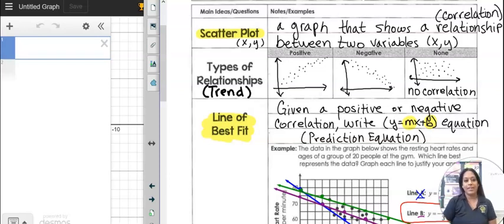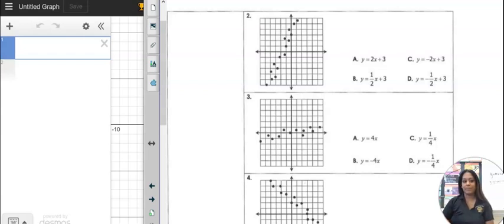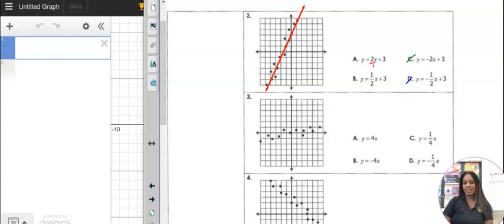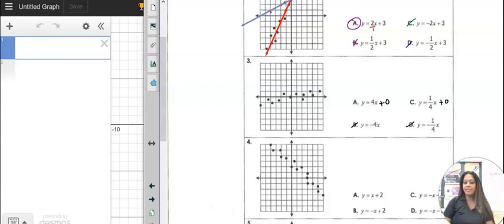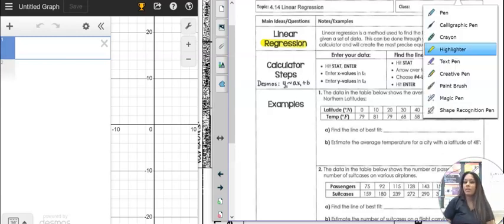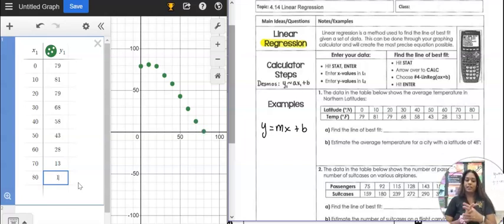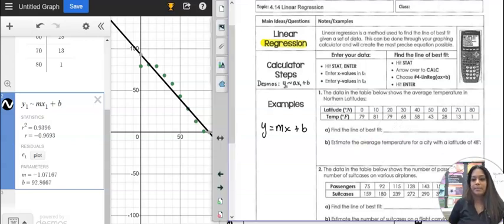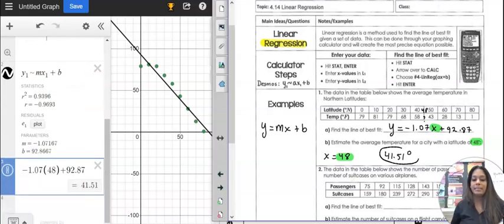Linear Regression, Line of Best Fit